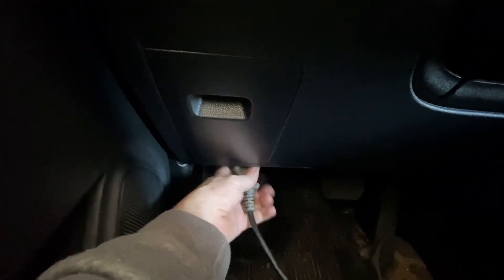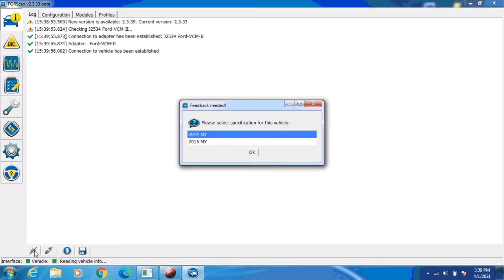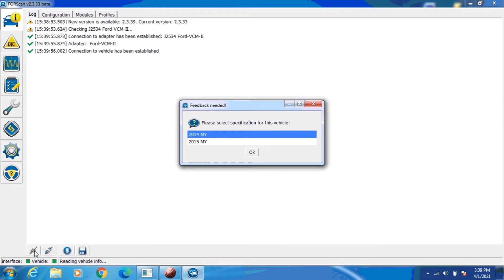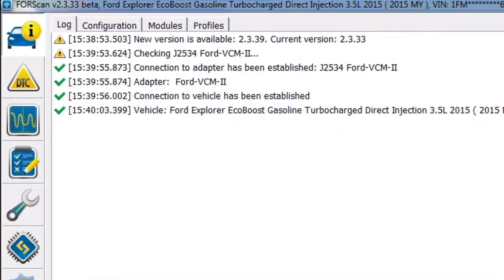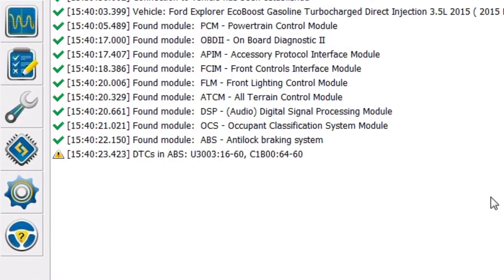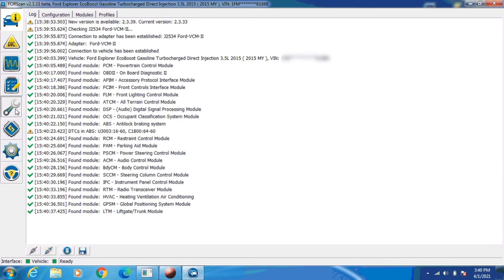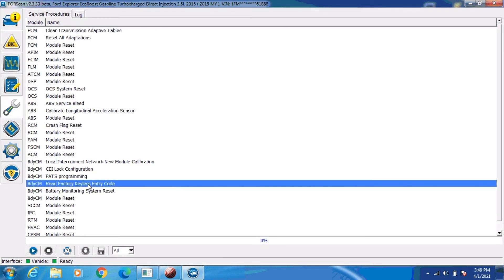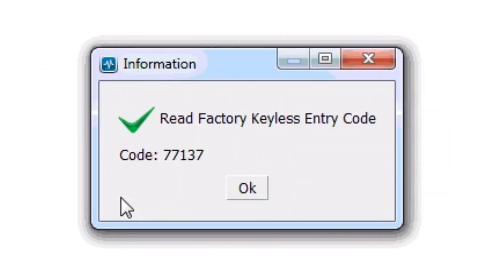Retrieving the Factory Keyless Entry Code on a Ford Explorer with Forscan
This video shows how to retrieve the factory keyless entry code on a 2015 Ford Explorer with forscan.